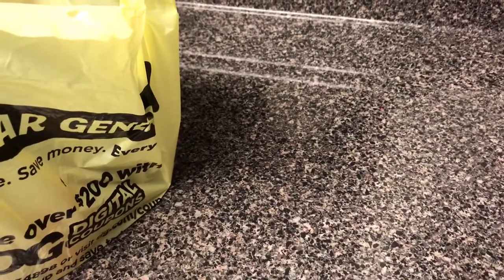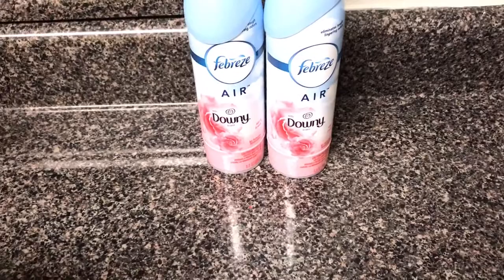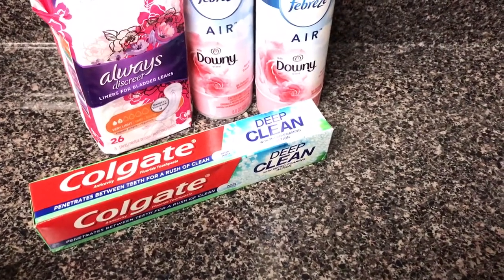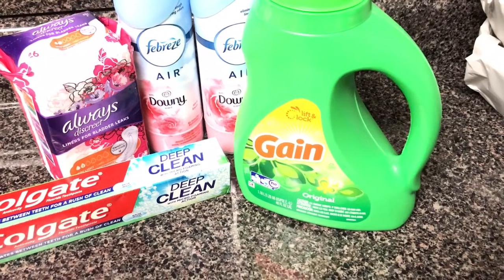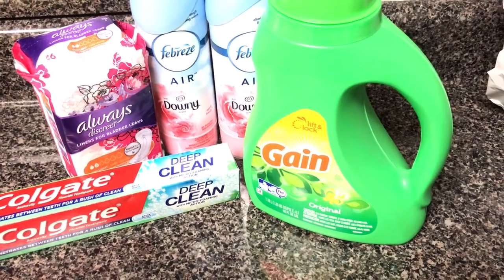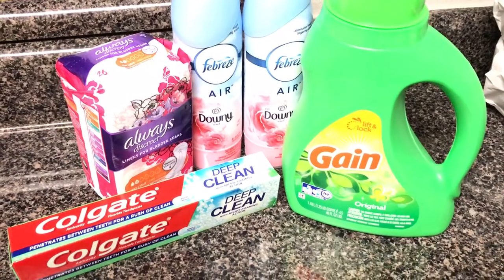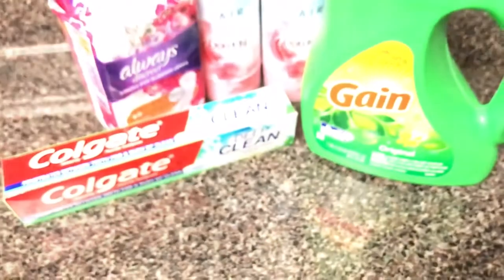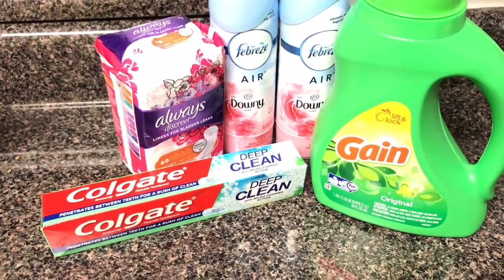Great savings at Dollar General!